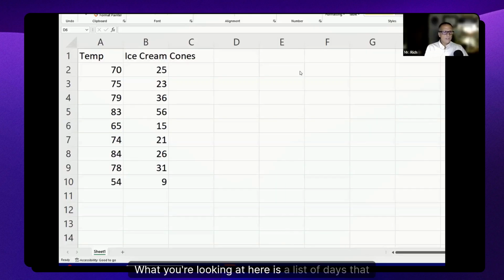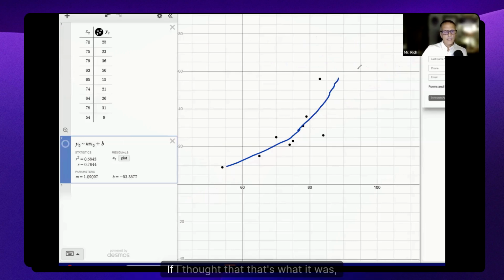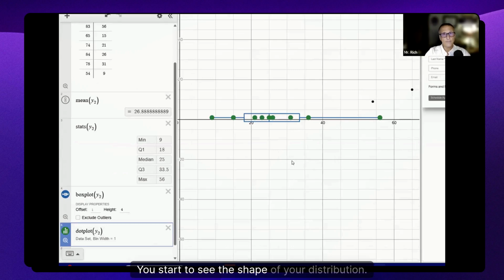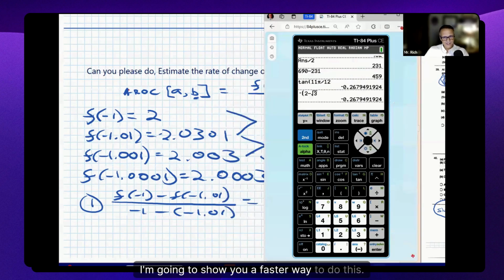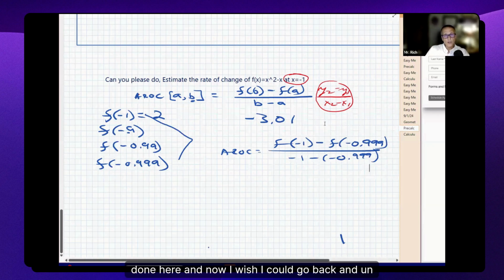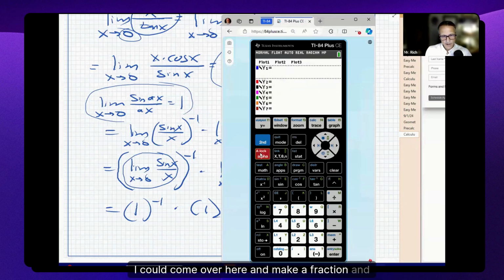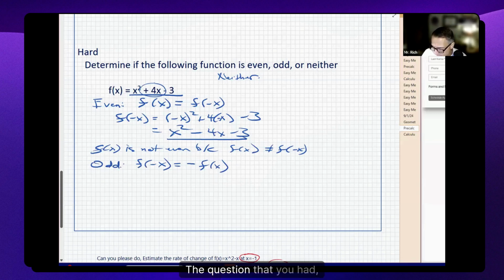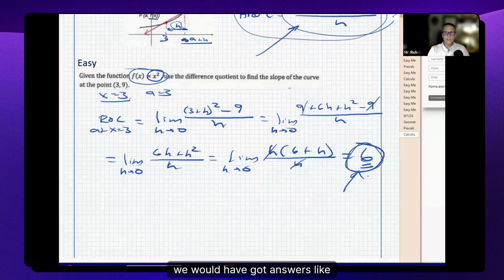Mr. Rich Sunday Night Q&A 9/1/24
I give students a 15 minute overview of statistical functions in Desmos that will be of interest to AP Precalc and AP Stats students. Then I work some problems in AP Precalc and AP Calc that were asked by students who attended the session!

00:00 Introduction
00:45 Desmos statistics
02:10 Desmos linear regression
08:06 Desmos quadratic regression
10:50 Desmos 1-variable statistics, boxplot
16:30 AP Precalc Rate of Change estimate using TI-84
27:15 AP Calc: Challenging limit of trig expression
36:35 AP Precalc: Even, Odd functions
40:37 AP Calc: Slope of Tangent Line with limit of difference quotient